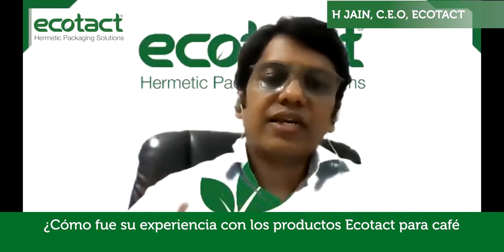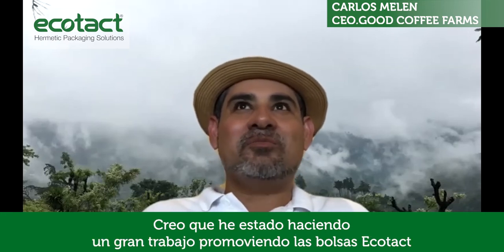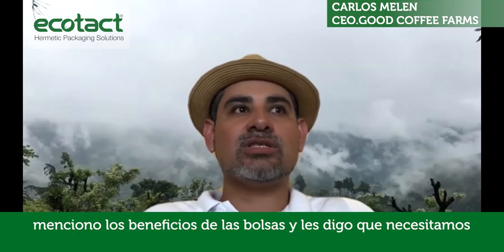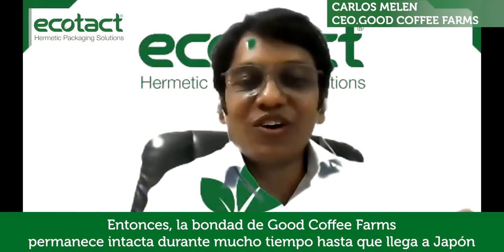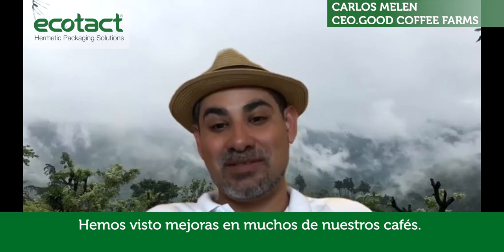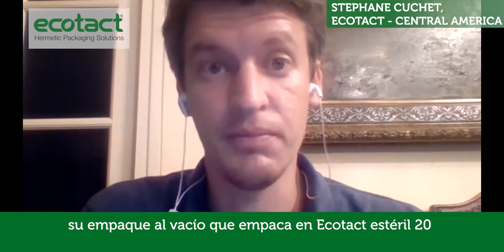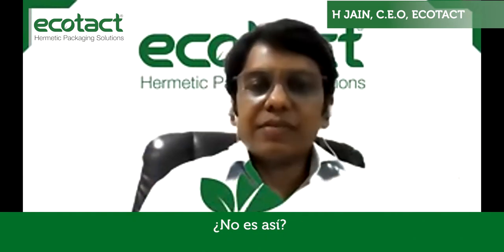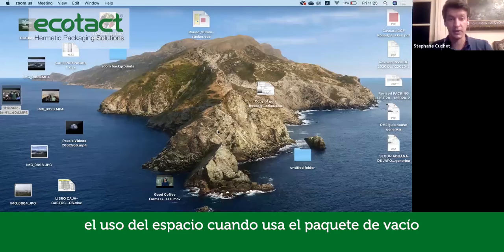Customization with Ecotact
Ecotact solves the problem of sizes, by providing customized size and packaging. Ecotact also offers to have a custom size and logo, while placing the order, which makes it very useful for different sizes of quantities.